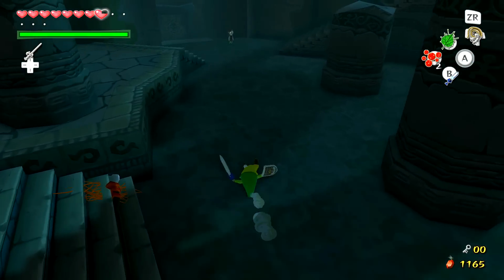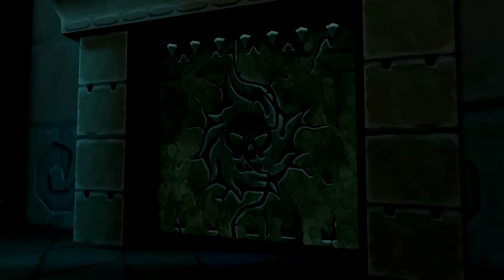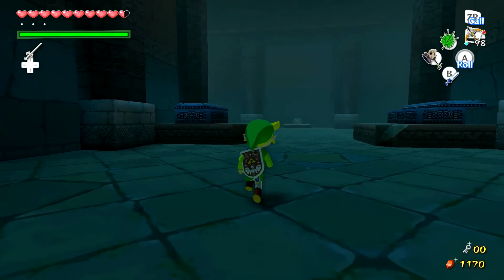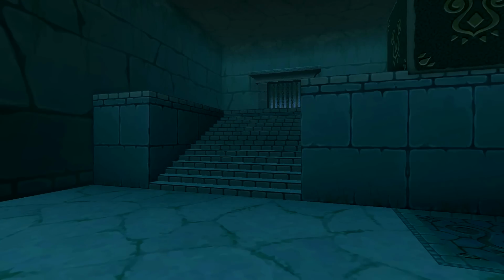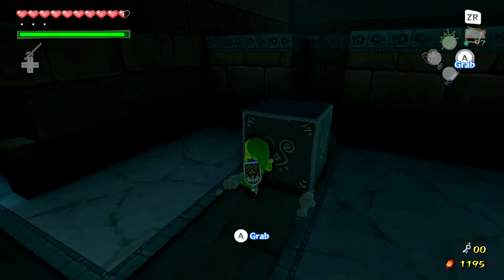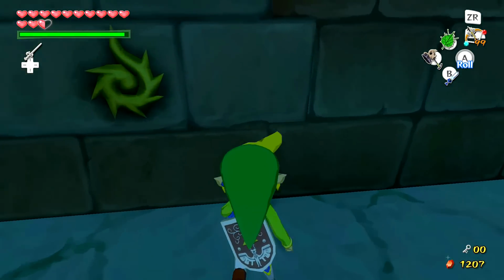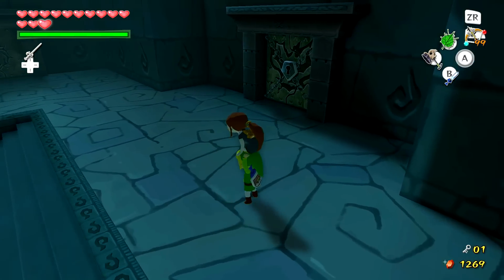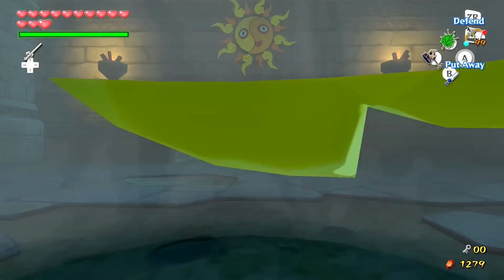The Legend of Zelda: The Wind Waker HD - Episode 31 | Earth Temple - Mirror Shield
We start off the Earth Temple with Medli and get the Dungeon Map, Compass and the Mirror Shield!

This is a 100% Let's Play Walkthrough of The Legend of Zelda: The Wind Waker HD in 1080p!

Game: The Legend of Zelda: The Wind Waker HD
System: Wii U
Video: The Legend of Zelda: The Wind Waker HD - Mirror Shield - Earth Temple - Dungeon Map - Compass - Medli - Sage

-The Legend of Zelda: The Wind Waker HD is a Wii U remake of the Nintendo GameCube game, The Wind Waker. It was officially announced via a Nintendo Direct webcast on January 23, 2013. Further information on the game was revealed at E3 2013 and in subsequent Nintendo Directs.

The Wind Waker HD first became available on September 20, 2013 as a digital download from the North American Nintendo eShop. The packaged version was released on September 26 in Japan on October 4 in North America and Europe, and on October 5 in Australia. Two limited edition bundles of the game one a special edition Wii U Deluxe Set, the other including an exclusive figurine of Ganondorf were also released in North America and Europe.

The remake boasts more sophisticated graphics than the original. Some changes to gameplay were also made, the most significant of which include new items namely the Swift Sail, the Tingle Bottle, and an improved Picto Box as well as the addition of a Hero Mode.